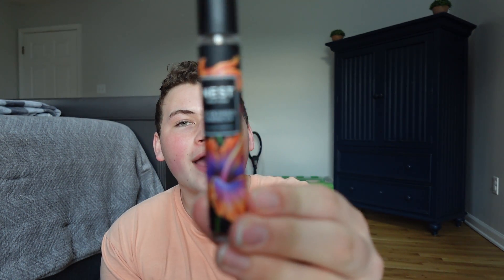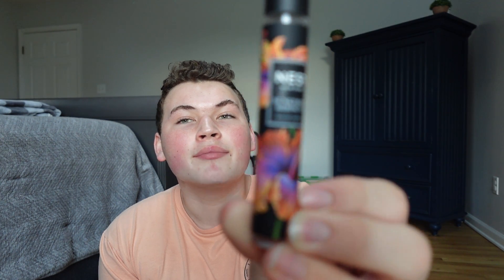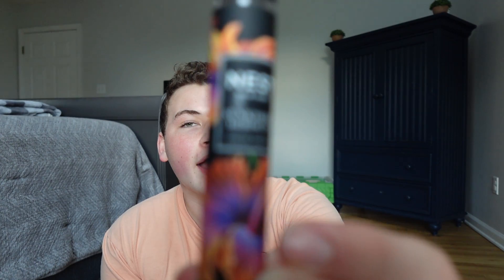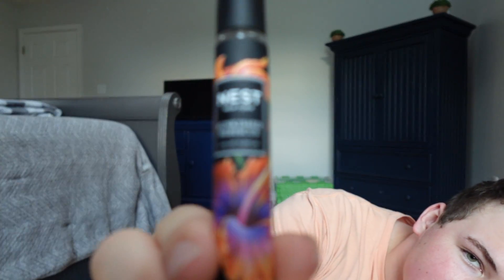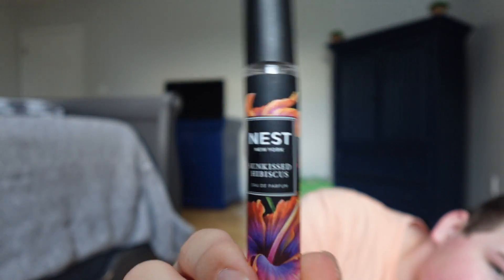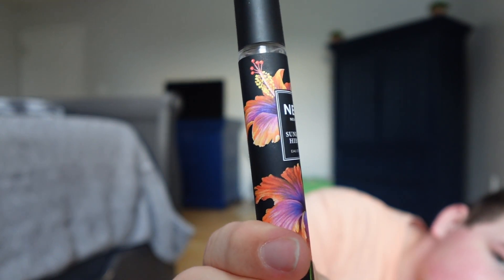Perfume Review: NEST Sunkissed Hibiscus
Hey friends! Happy Friday! In today's perfume review let's chat Nest Sunkissed Hibiscus!